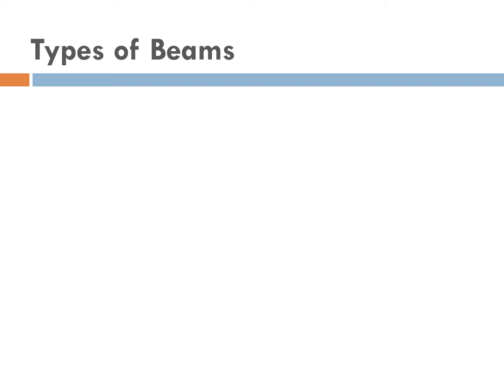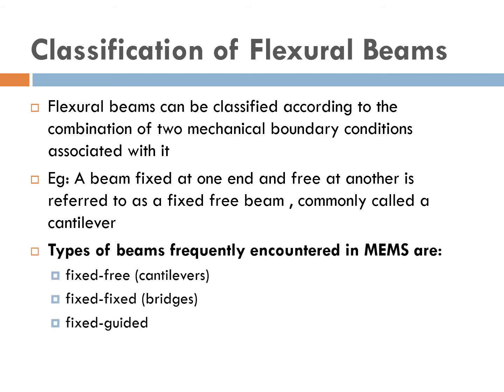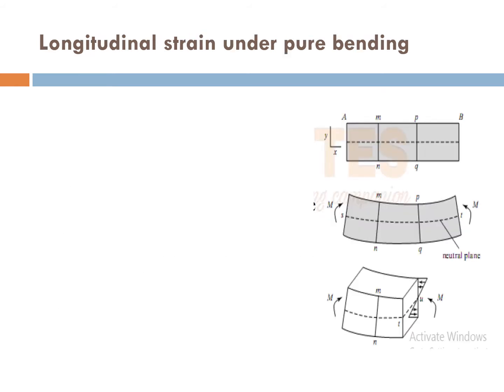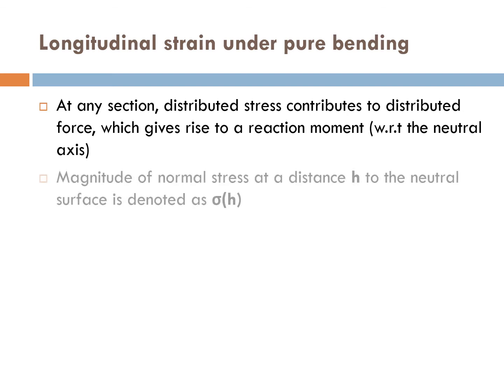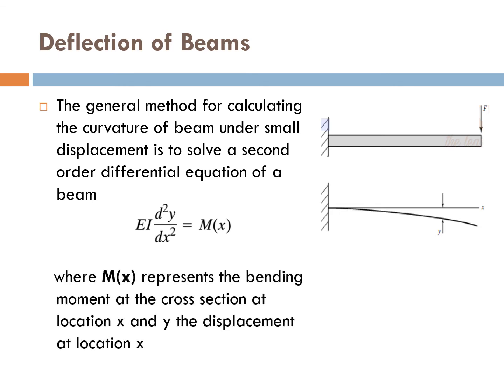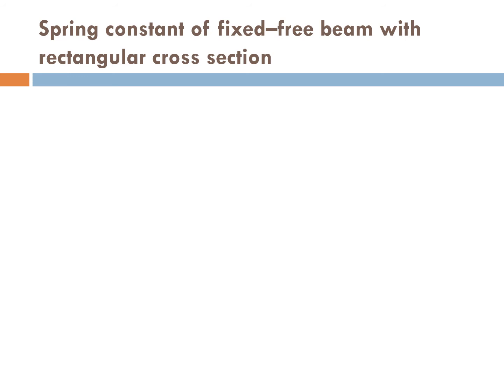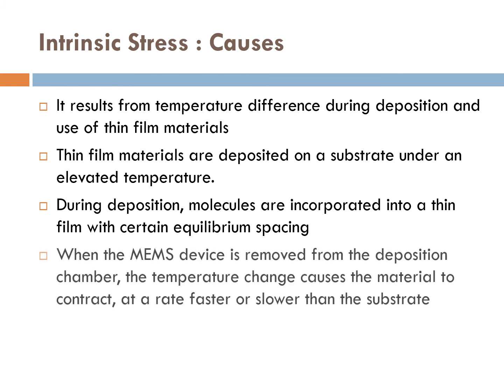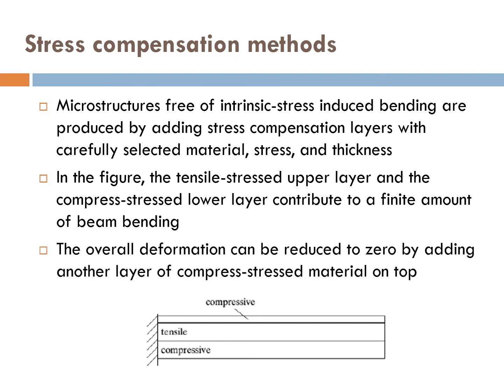EC465 MEMS Module2 Part1